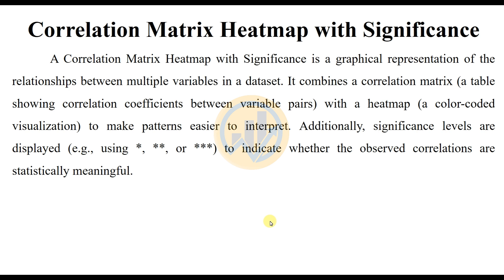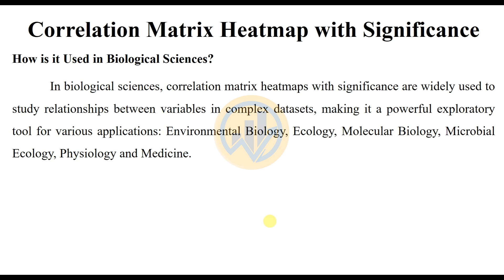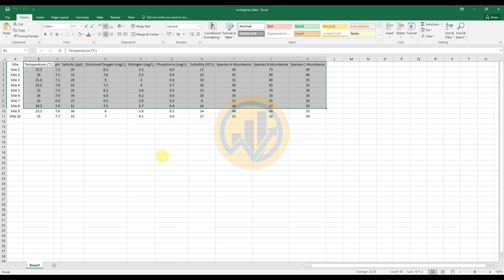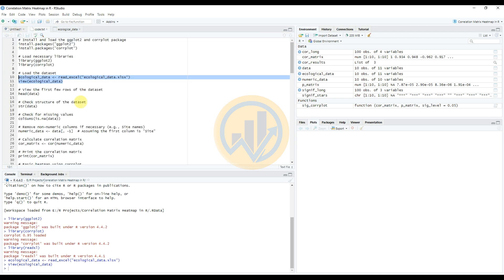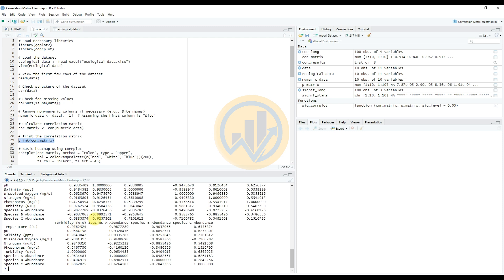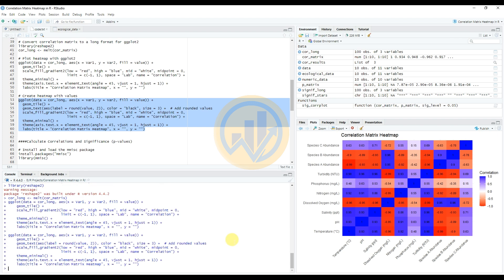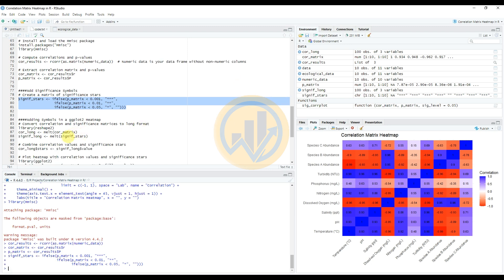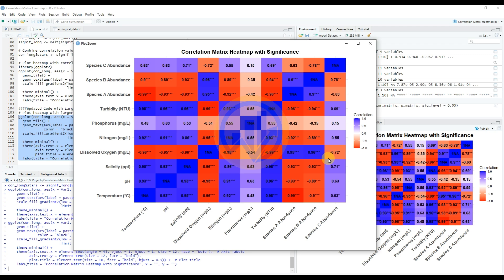Correlation Matrix Heatmap with Significance in R | Data Visualization Tutorial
Learn how to create a Correlation Matrix Heatmap with Significance in R, combining powerful statistical analysis with stunning data visualization. This tutorial walks you through generating a heatmap to display correlation coefficients alongside significance levels, helping you identify meaningful relationships in your data. Whether you're working in biology, finance, or social sciences, this video provides step-by-step instructions, practical examples, and tips for customizing your heatmap. Perfect for researchers and data enthusiasts looking to enhance their analysis and presentation in R.

🔥 Get the R code for free! 🚀